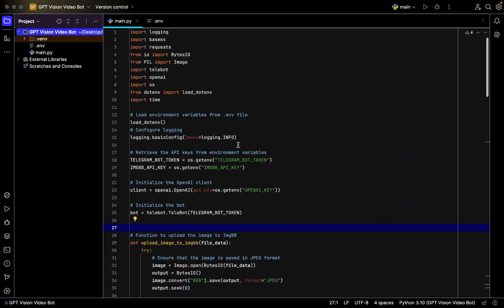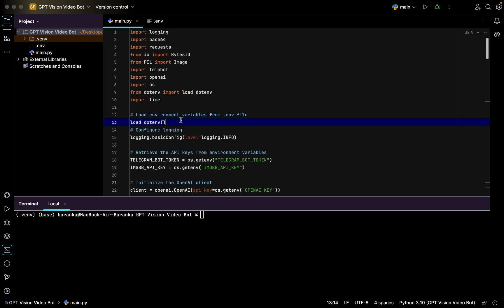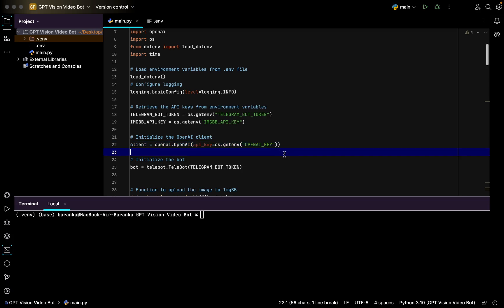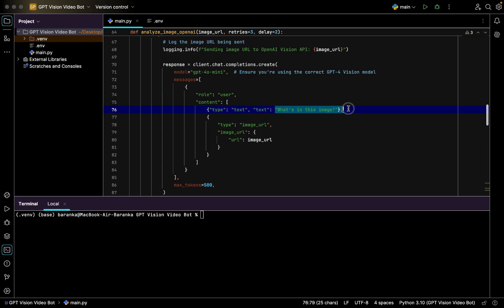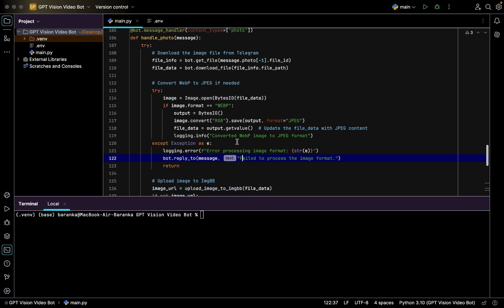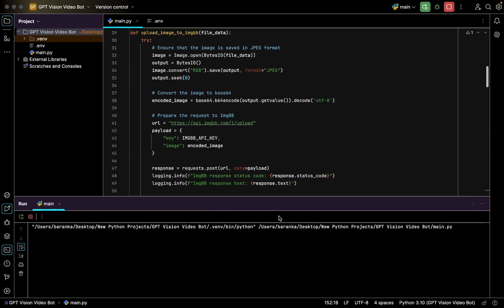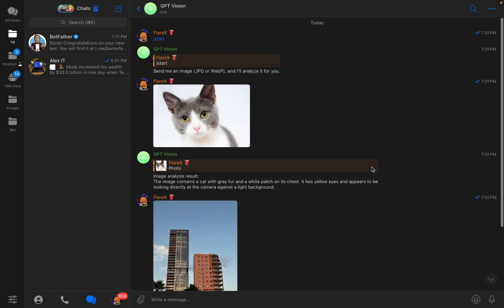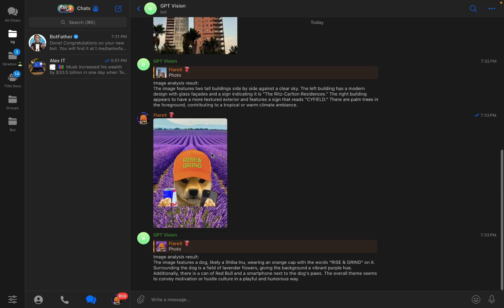Image Analysis Telegram Bot with OpenAI Vision API. Step-by-step tutorial!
💡Learn how to make a Telegram bot that can look at images! In this video, you’ll see how to send a picture to the bot and get a detailed description back, thanks to OpenAI’s Vision. It’s a simple way to use AI to understand what’s in any photo you send!

Musician: LiQWYD, Rook1e, Alexander Nakarada